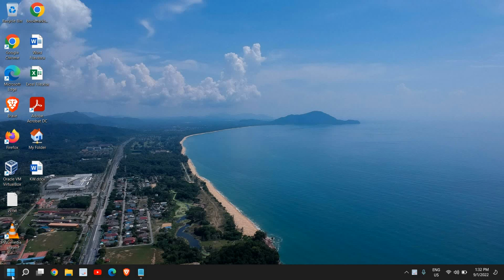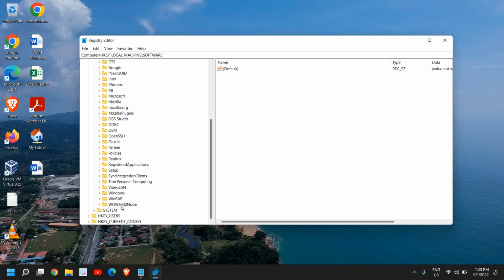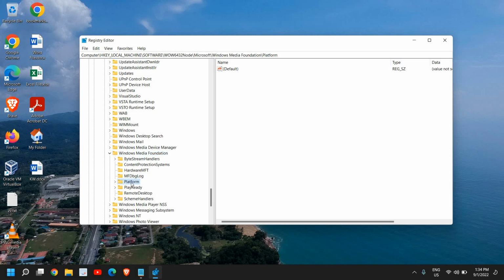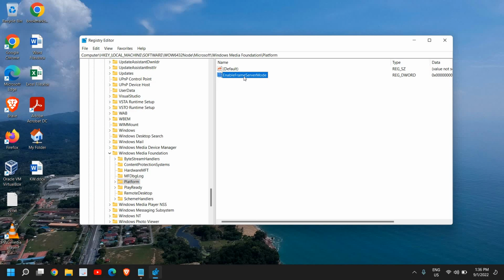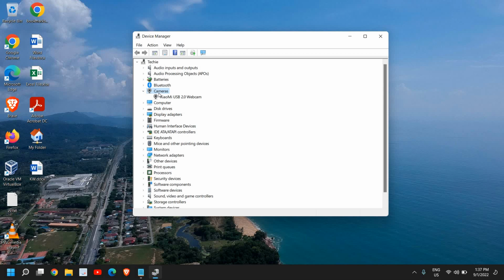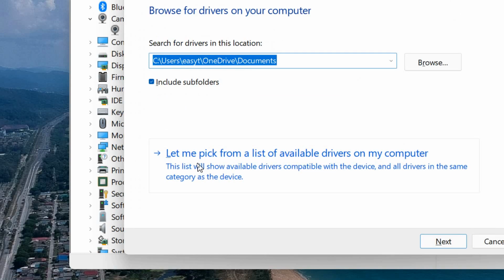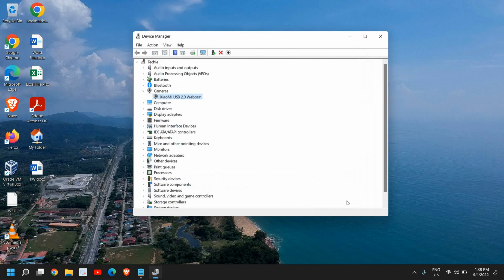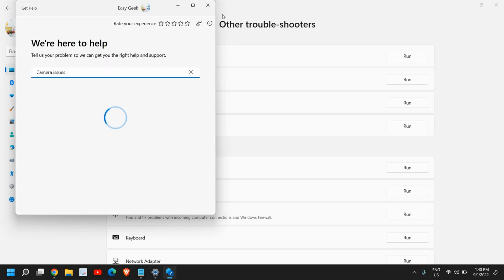Fix Camera Not Working Windows 11/10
Best tutorial on how to fix camera not working on window 11 or windows 10 laptop. If webcam not working windows 10 or windows 10 camera not working follow this tutoria. Learn how to fix windows camera app not working or camera not working on windows 10. Know how to fix camera windows 10 or windows 10 integrated camera not working. If windows 10 camera black screen then fix camera not working problem in windows 11 or 10 8 or 7.